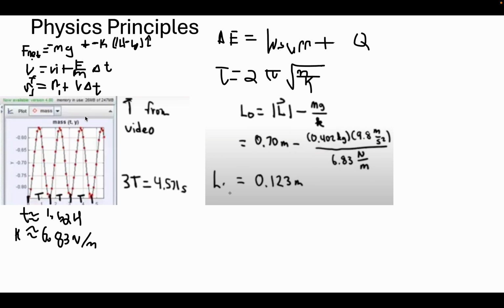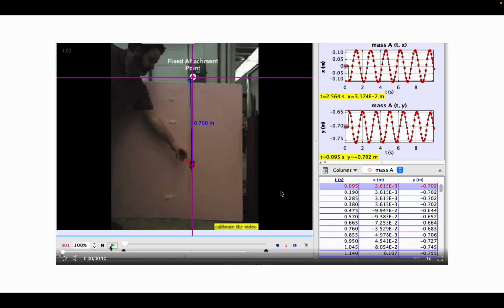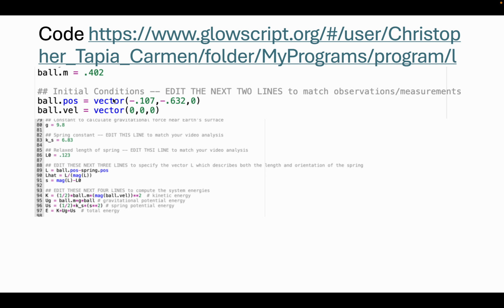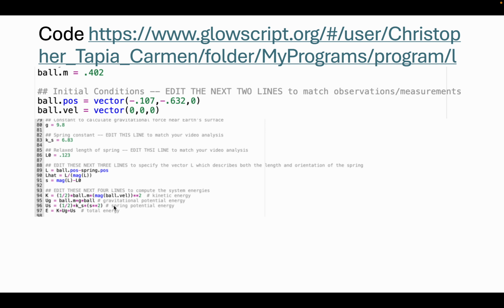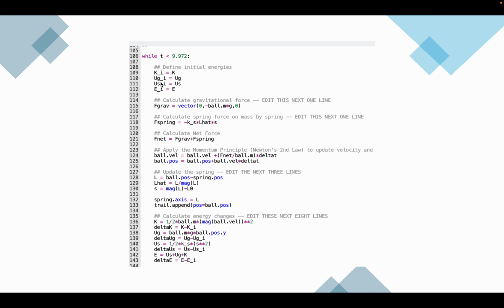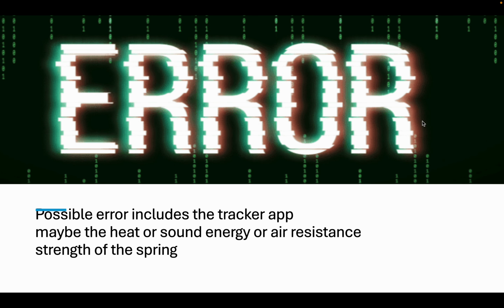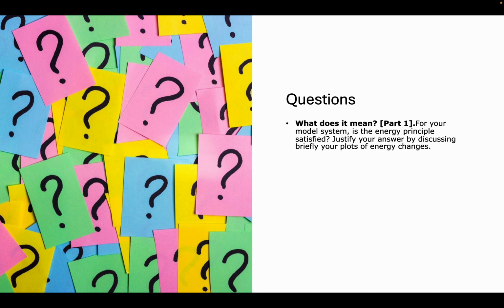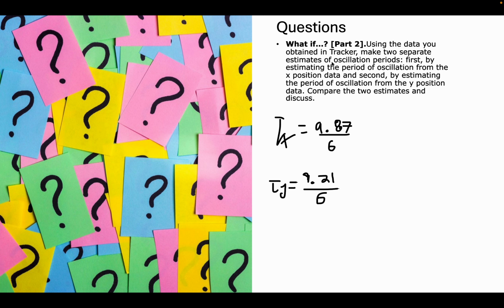Phys 2211 Lab 4:Oscillations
Enjoy Phys 2211 Fall 2025